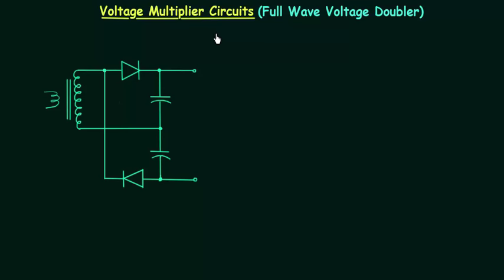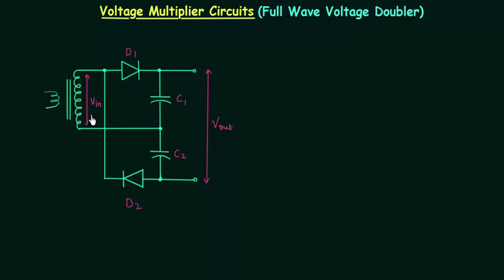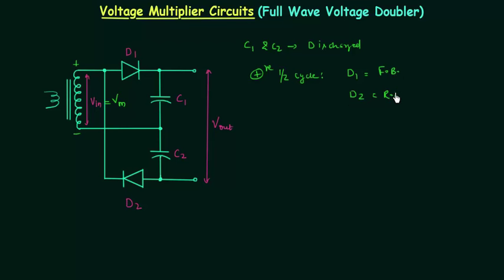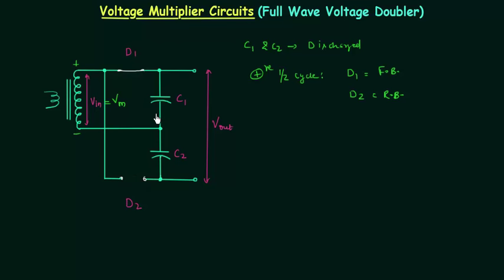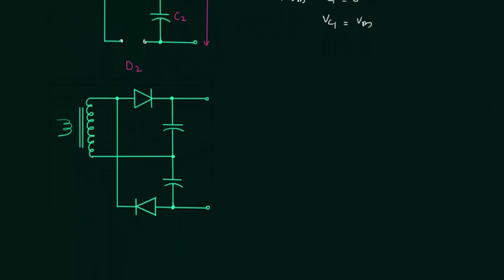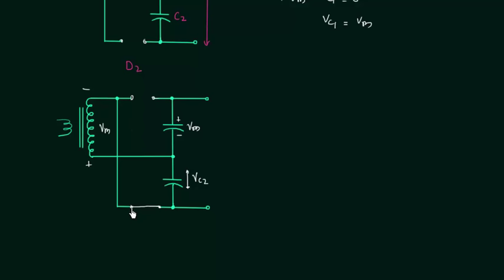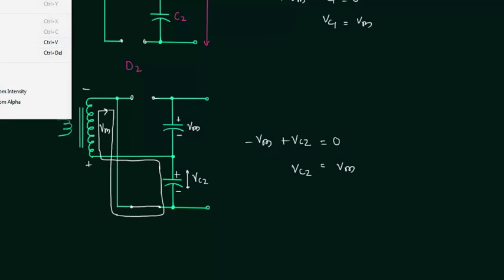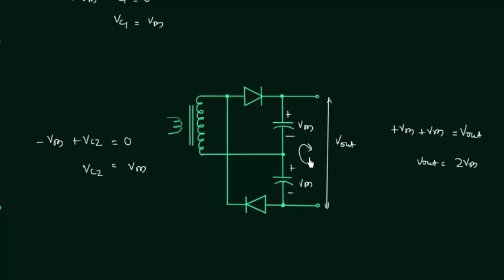Voltage Multiplier Circuits (Full Wave Voltage Doubler)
Analog Electronics: Voltage Multiplier Circuits (Full Wave Voltage Doubler)
Topics Covered:
1.Full wave voltage doubler circuit.
2. Working of full wave voltage circuit.
3. Difference between half and full wave voltage doubler circuits.